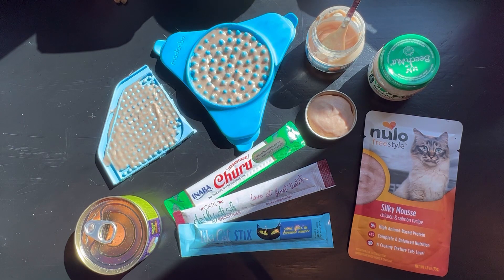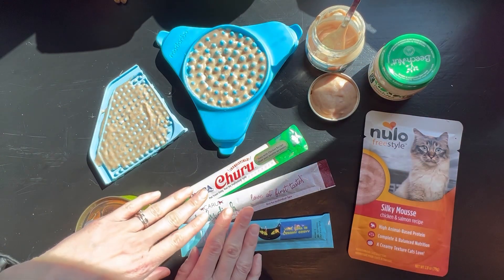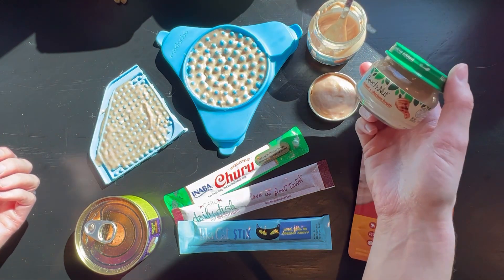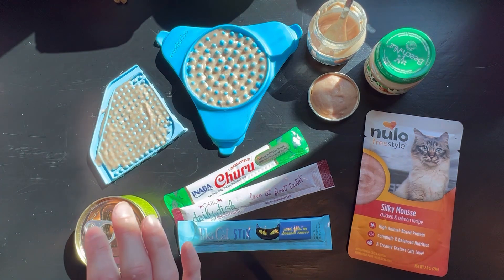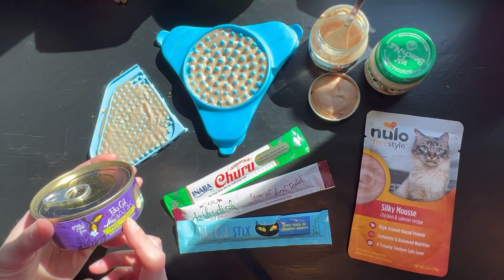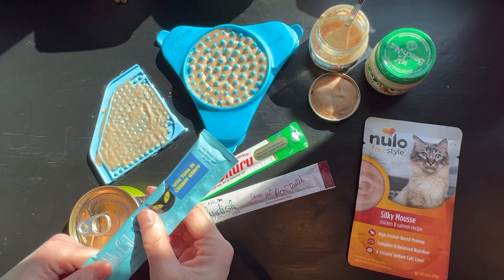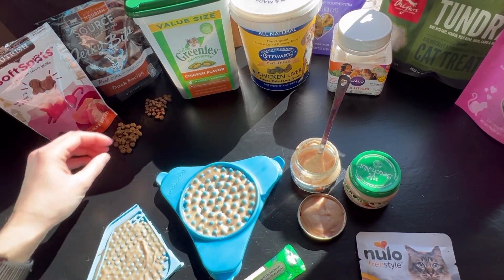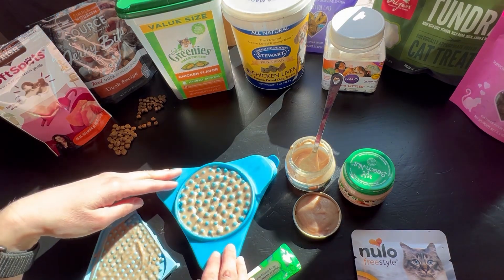How to select treats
Every cat has unique flavor and texture preferences when it comes to which treats they find enticing.

Babyfood, churu, or a mixture of both tend to work for most cats, but some may only like a particular flavor or combination.
Some cats may only choose the wet treat if dry treats are sprinkled or crushed on top.
And the rare cat will only participate for dry treats or kibble.

Present a different treat, combination of treats, or buffet of treats each night of the reset period (set the treat down and completely leave the room) to determine which treats the cat likes.

Baby food should contain only meat and water or broth (cornstarch in Gerber okay), with no added spices, veggies, etc.

Most cats can only tolerate 1-2 squeezable treats per day, and kittens can only handle up to 1 or they risk diarrhea. Similar is true for many dry treats, so choose limited ingredient when possible.

Choose kibble or freeze dried for dry treat clicker training as these are typically safe and still healthy in high amounts allowing us to work with the cat until they are done participating.